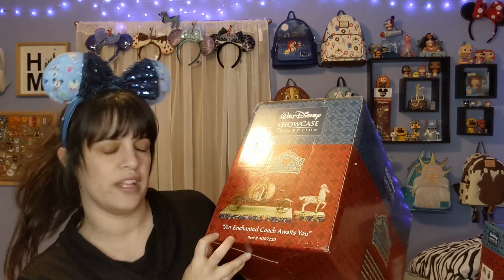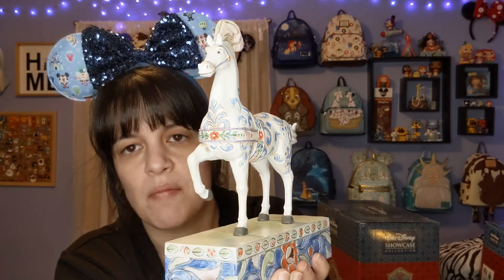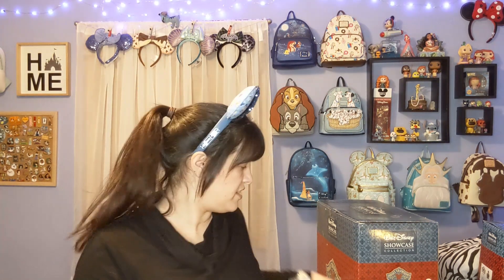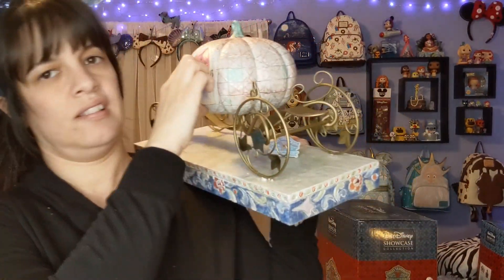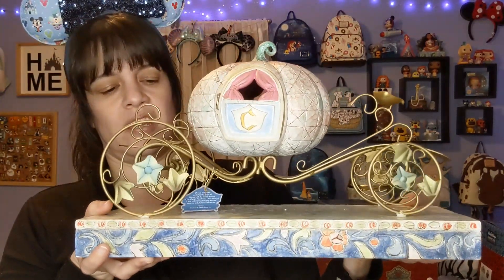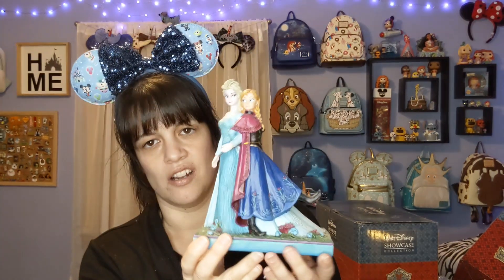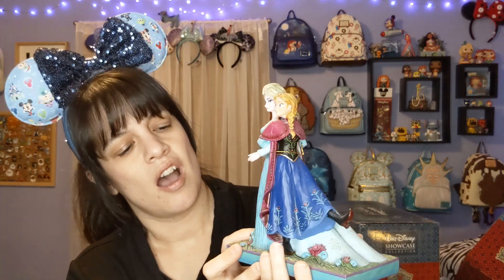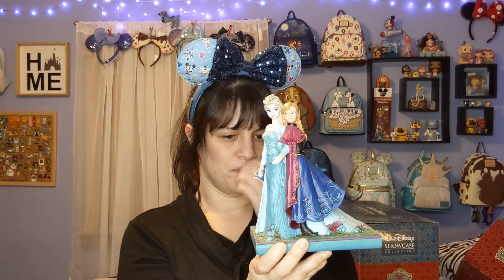My Three Favorite Jim Shore Collab ✨ Jan 2023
“My 3 Favorite Jim Shores Collab”
Thanks for stopping by and checking out the collab! Once you have enjoyed watching my video, please check out my wonderful, amazing guests below! 🥰